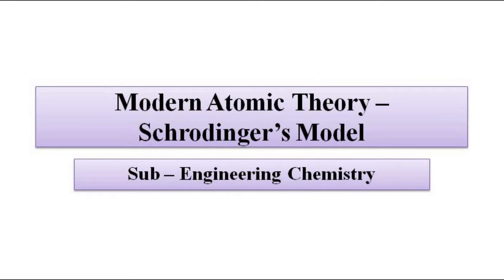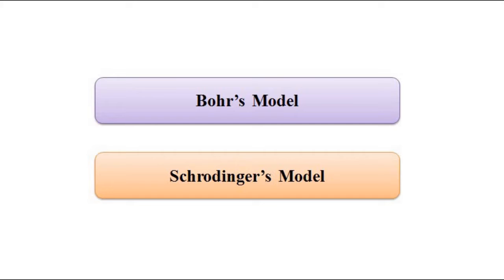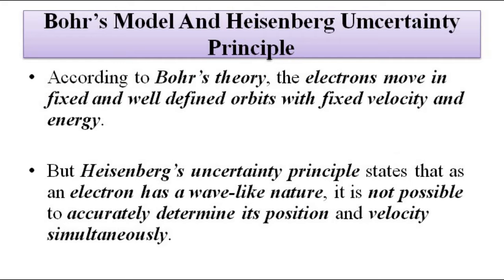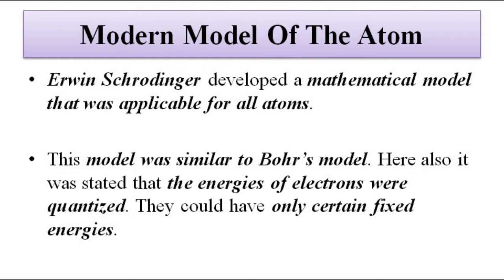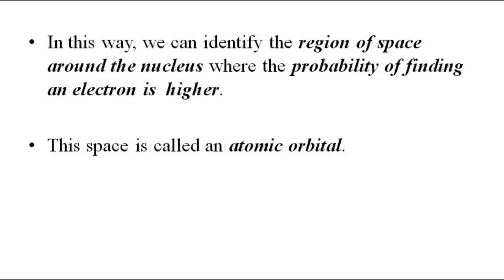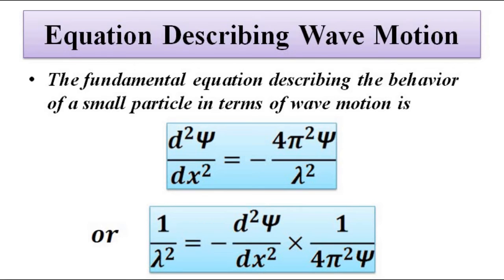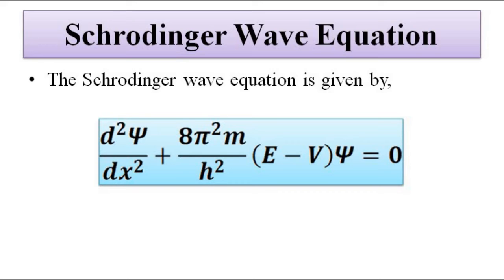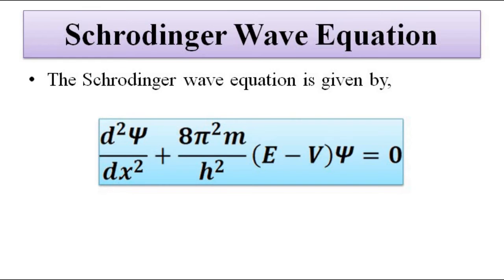Modern Atomic Theory | Schrodinger's Model | Basic Concepts | Engineering Chemistry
In this video, we are going to discuss about Modern Atomic Theory based on Schrodinger's model and wave equation.